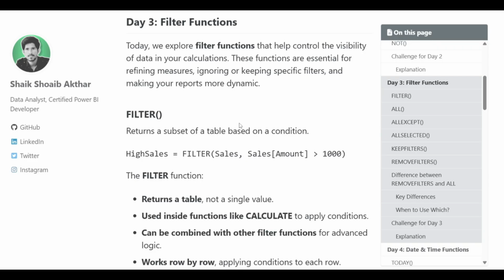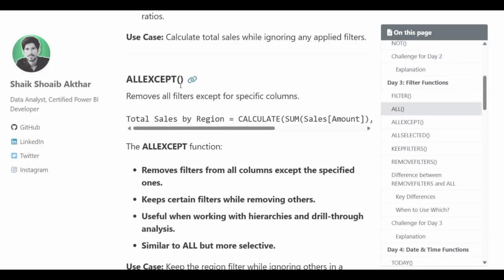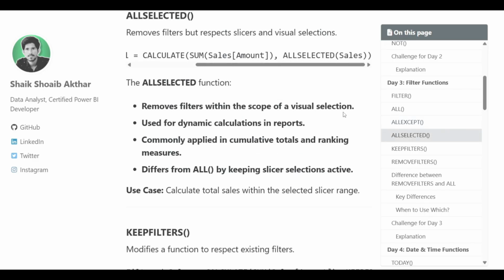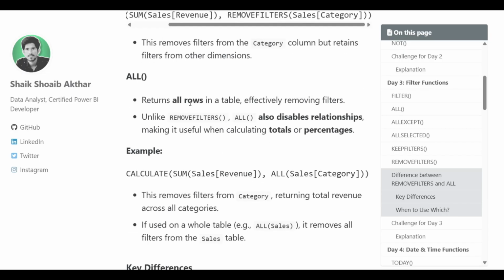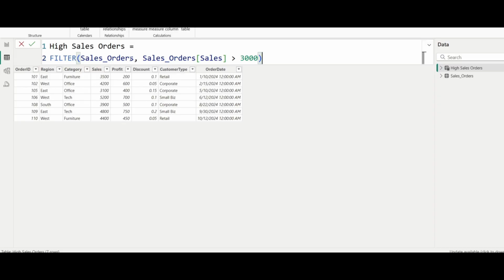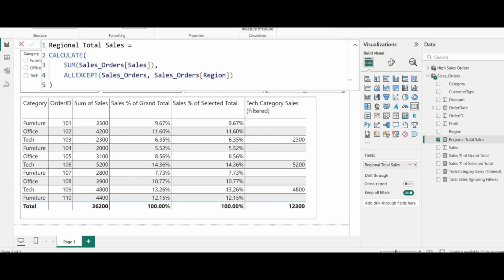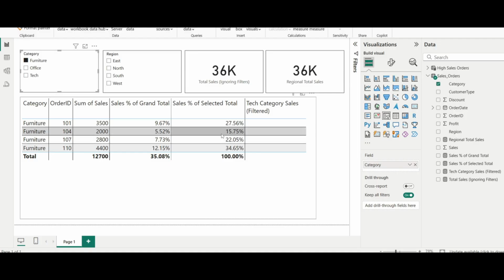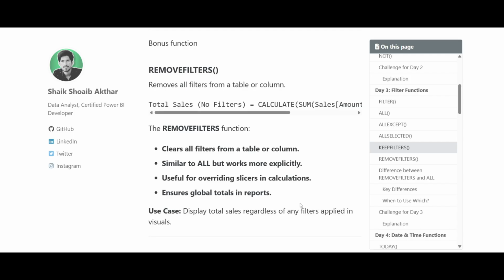Day 3 - Important Filter DAX Functions in Power BI | 15 Days of DAX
Welcome to Day 3 of the 15 Days of DAX Series! 🚀

In this video, we dive into Power BI's essential filter functions—FILTER, ALL, ALLEXCEPT, ALLSELECTED, and KEEPFILTERS. These functions help control row context, filter propagation, and data visibility in your reports.

🔹 What You’ll Learn:
✔ How to use FILTER to refine your dataset dynamically
✔ When to use ALL, ALLEXCEPT, and ALLSELECTED to modify filter context
✔ KEEPFILTERS for maintaining applied filters

📌 Bonus: Learn how REMOVEFILTERS can reset filters effectively!

By the end of this video, you'll know how to use these functions effectively in your Power BI reports!